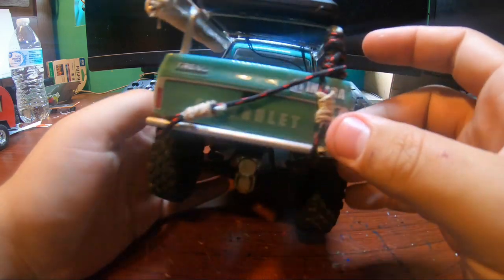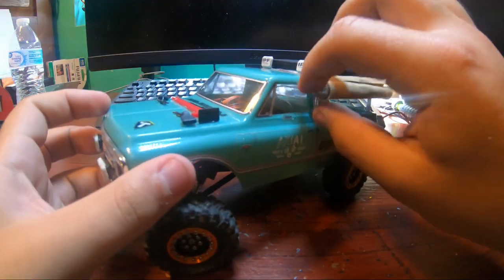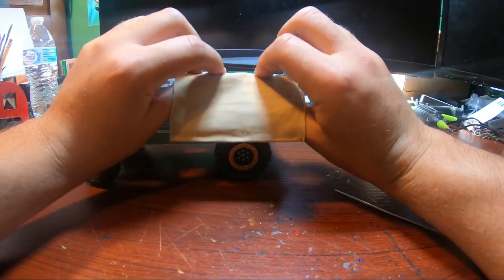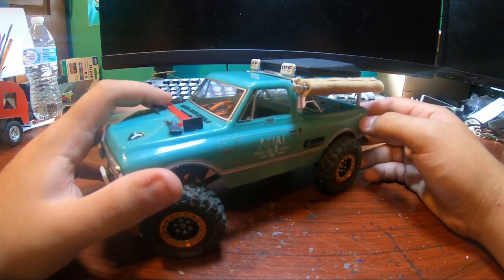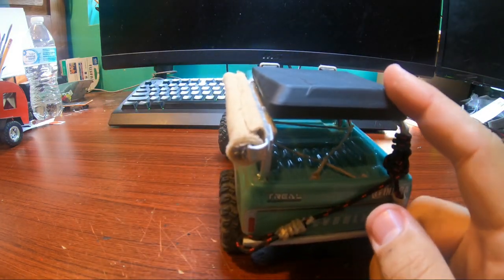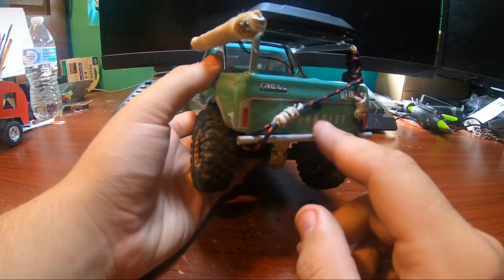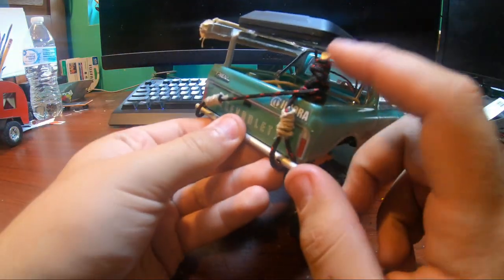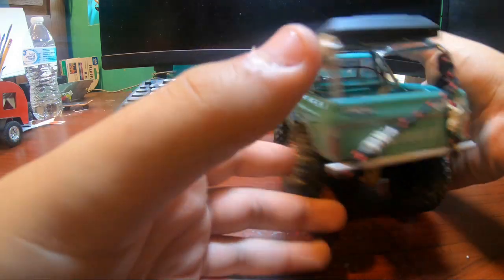SCX24 C10 Overland Build!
Does it suck at crawling? Yes. Does it look cool? Absolutely.